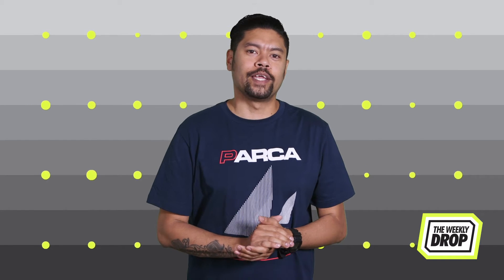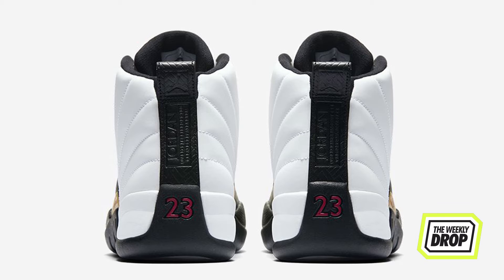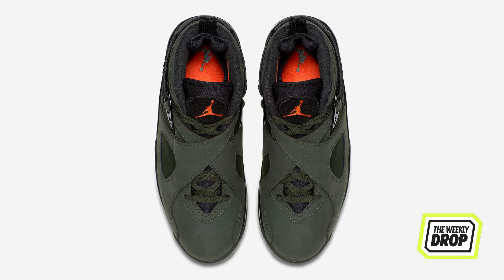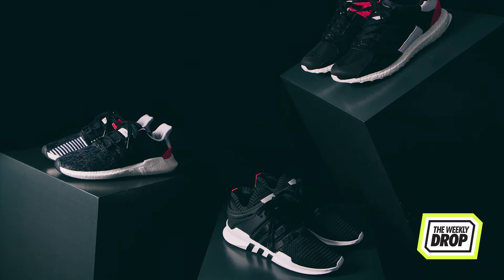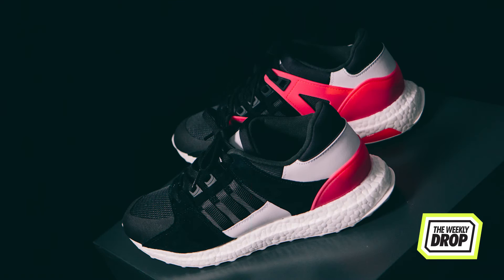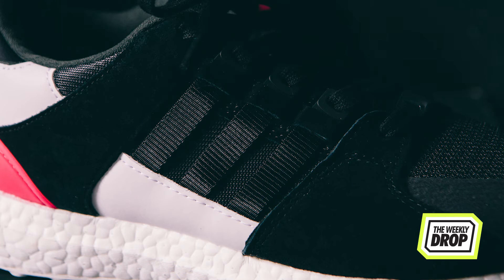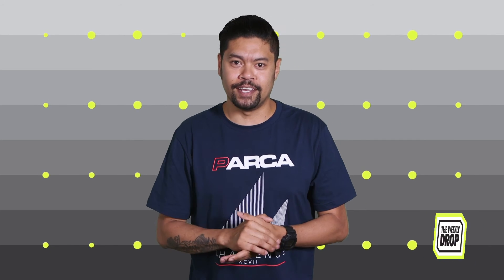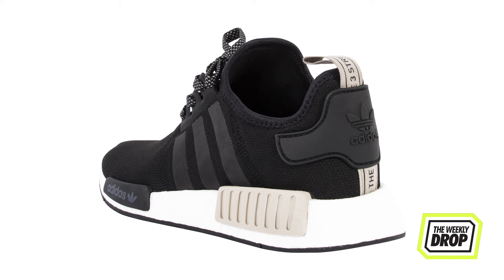adidas NMD Foot Locker exclusive Australian Sneaker Release Info: The Weekly Drop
It's definitely an adidas vs Jordan thing this week, as the two brands go head to head in a crowded release schedule. The Three Stripes load up with a Foot Locker exclusive NMD, and the EQT available in two different packs. The Jumpman fights back with the Chinese New Year XIIs and Sequoia VIIIs. Which side are you on?